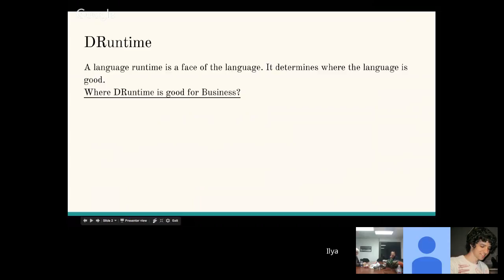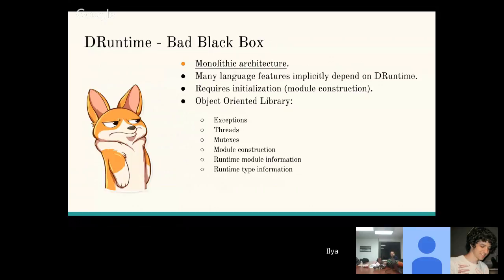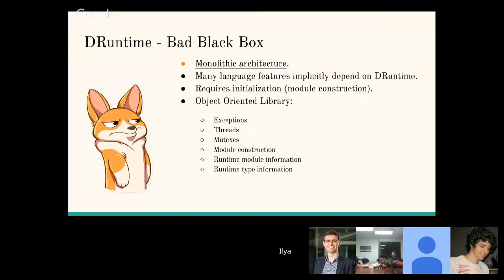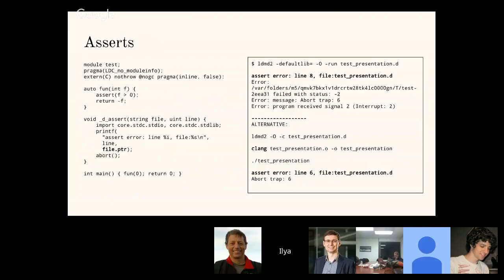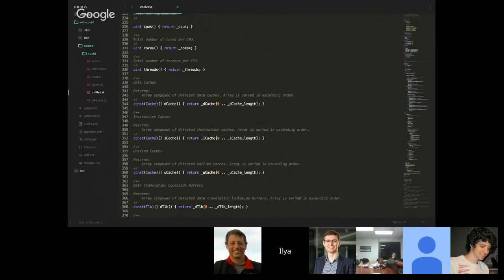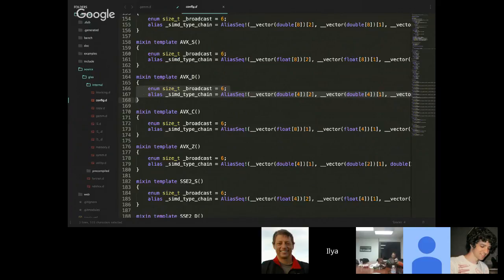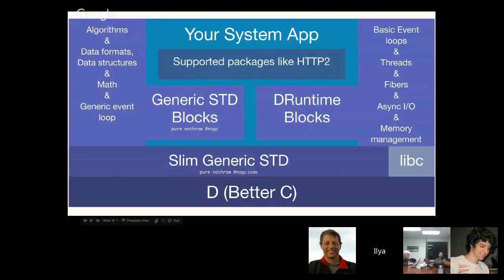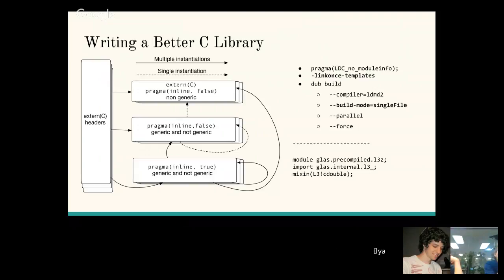D runtime infrastructure for your projects by Ilya Yaroshenko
A concept I would like to discuss can be called better C.Tags: Mir, libmir/cpuid, nothrow @nogc, LDC, LLVM, GPU, Julia, Eigen, C++, workforce, async I/O, generic building blocks, HTTP2.

Logistics: We'll have some food and drink starting at 7.  Ilya will join us at 7:30 by Google Hangouts.